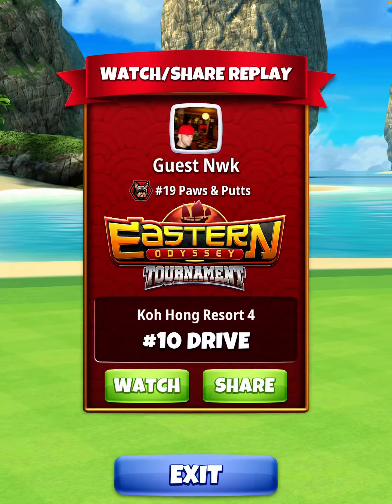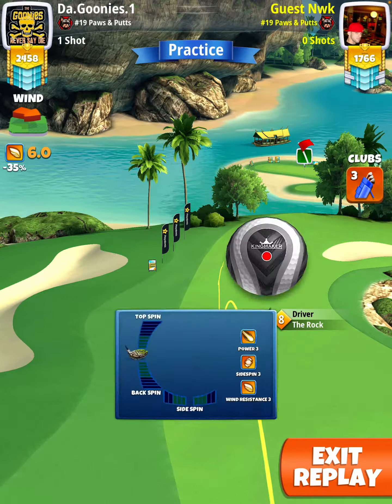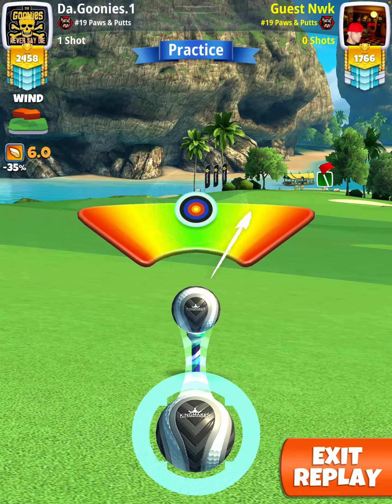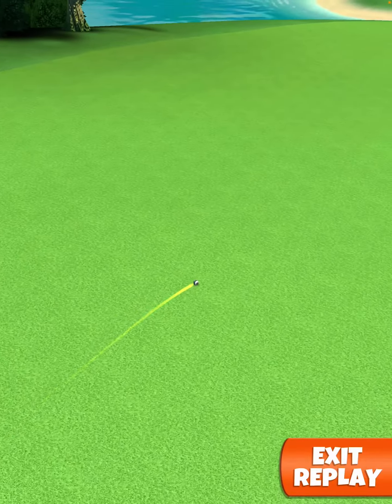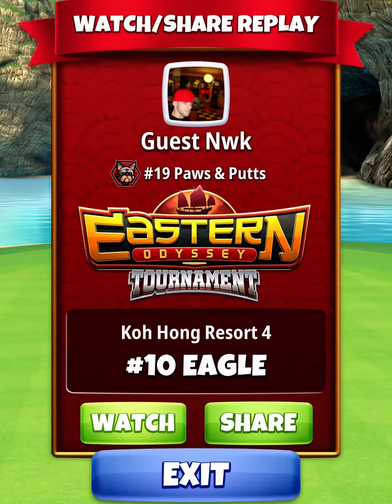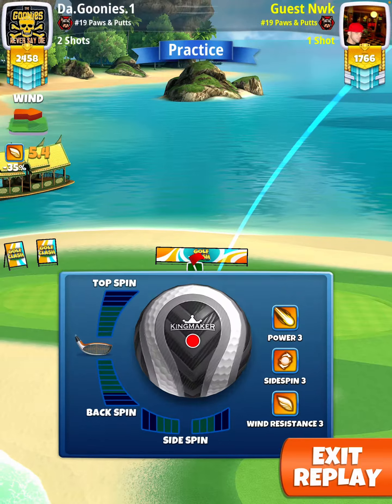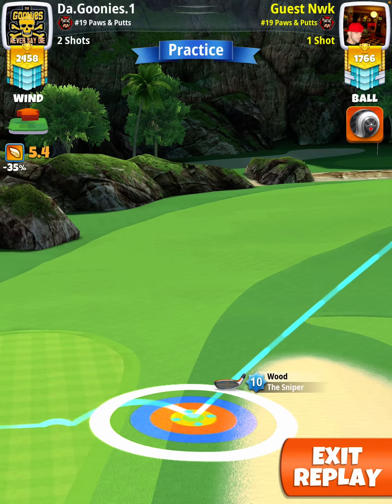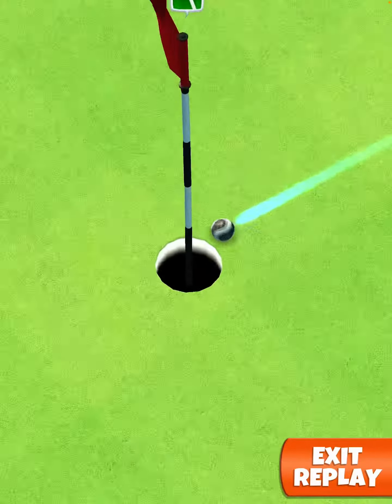Hole #10 Eagle 🦅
Drive: Rock 6&7 @+5mark, rock 8@+0mark, rock 9@-1mark   (325 to 335yds)

     20%max( kingmaker) Rock 2.3ts 3Rs w/ white ring by Leftside rough

Approach: Sniper 8+  **( yellow @ top rough line) & ** ( look @grizzly (+) yard for slider )

     45%@slider   Sniper 3.2Bs 2Rs *always* & bottom ball touching teeth in circle ⭕️

Sniper slider # using grizzly (+) yards

Grizzly 6 to 8           Grizzly 9

+9 = 35%slider.       +9 = 41%slider.
-1 = 6%slider.          -1 = 11%slider